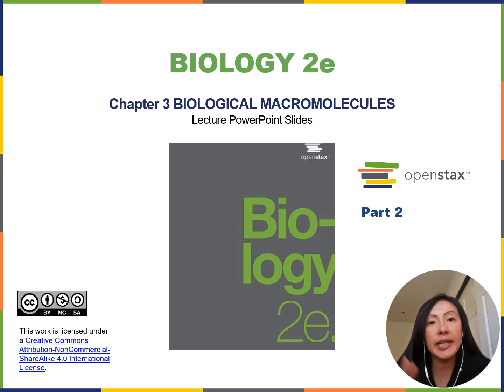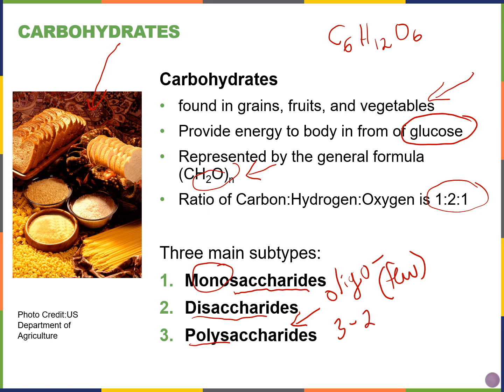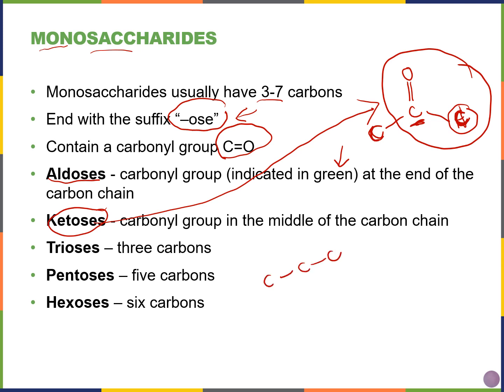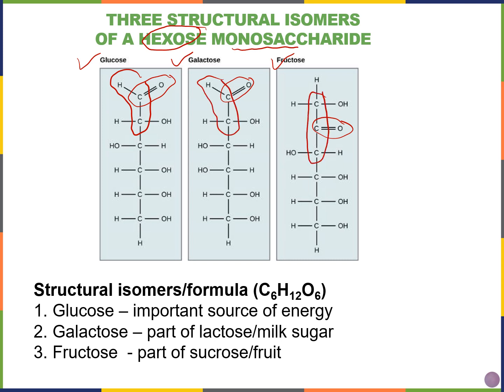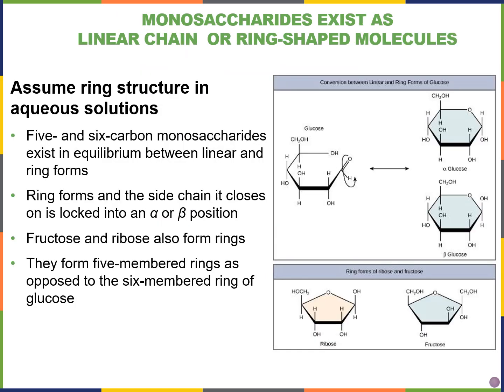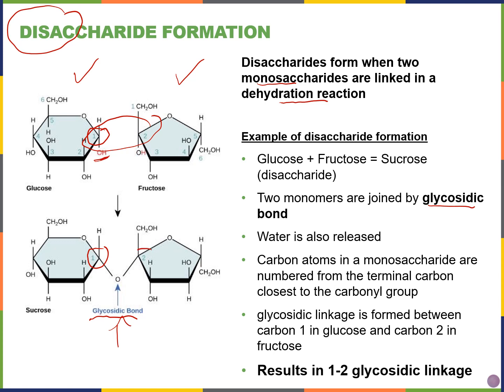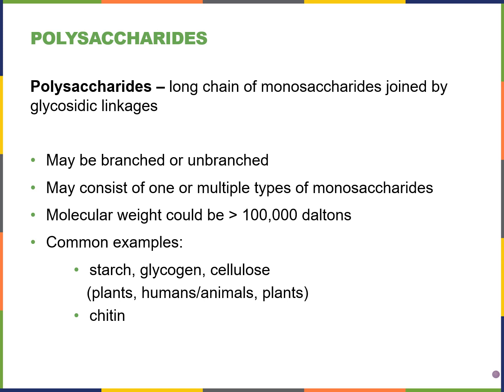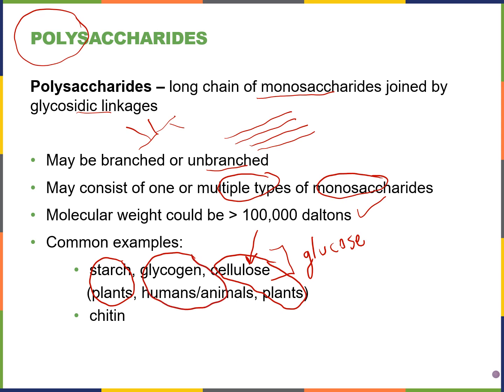Biology2E Ch3 MChen Lecture Video Part2